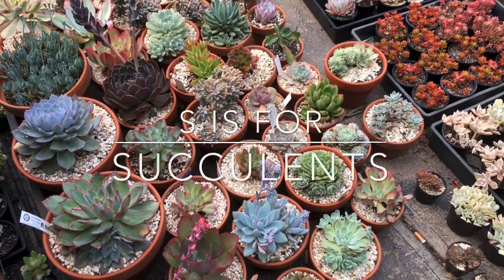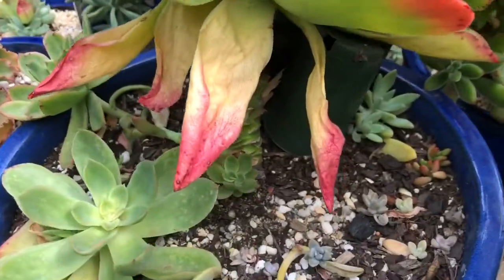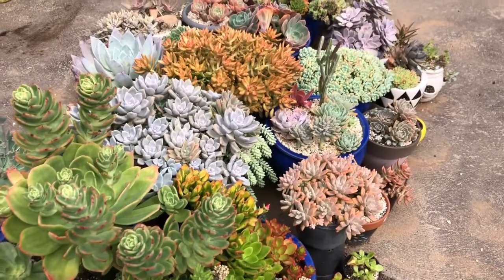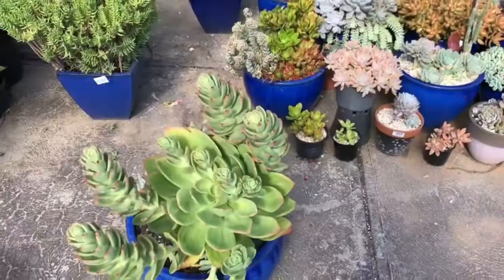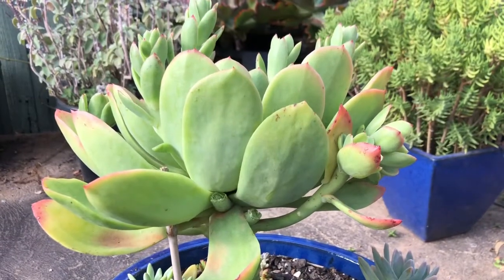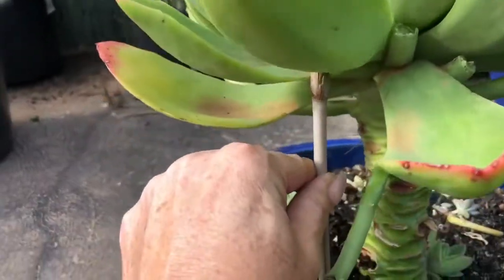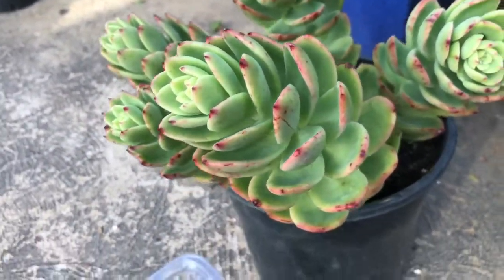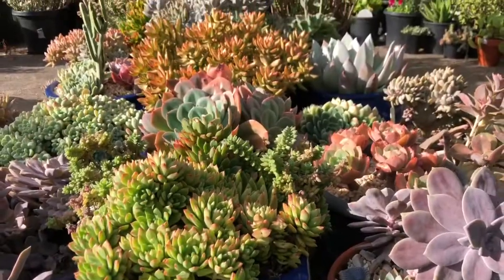Self isolation Succie Vlog. See how I avoid a headchop and why. Leggy Echeveria with lots of pups.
Here’s a little self isolation, stay at home video I put together.
As many of us are taking advantage of being home I’ve been going through different succulents doing some maintenance.
Today I got around to working on my huge potted leggy Echeveria Golden Glow.
It had lots of pups growing for months but they were getting too weighty so they needed to be removed. ✂️✂️
You might find it interesting to see how I avoided a headchop and why.
Melbourne Australia

S is for Succulents